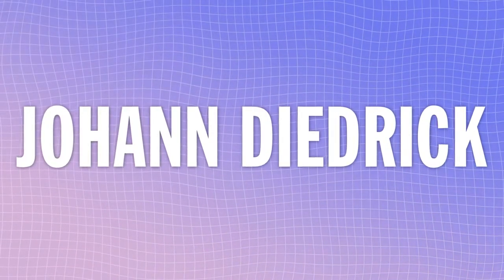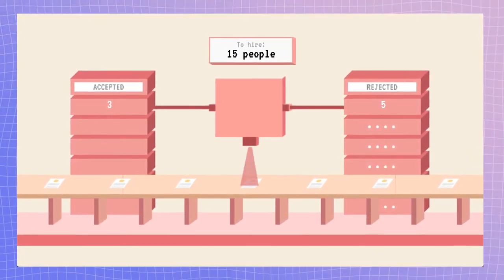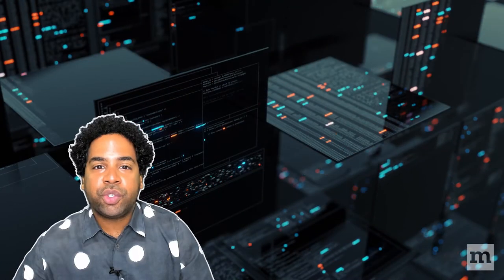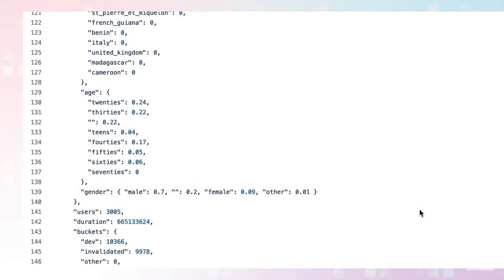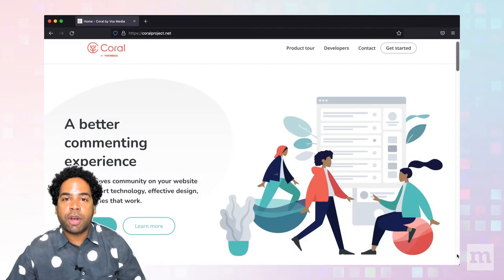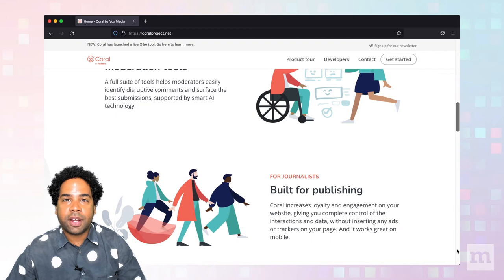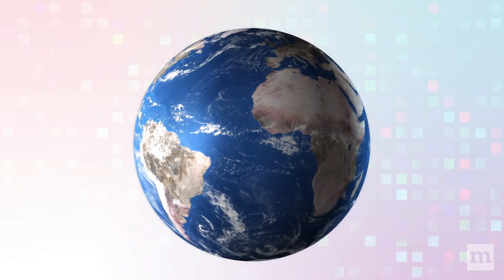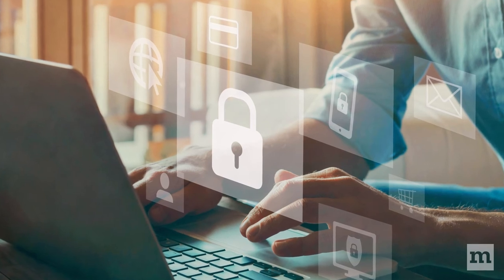Mozilla Explains: Bias in AI Training Data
How can artificial intelligence be biased? Bias in artificial intelligence is when a machine gives consistently different outputs for one group of people when compared to another. Typically these biased outputs follow classic human societal biases like race, gender, biological sex, nationality, or age.

Biases can be as a result of assumptions made by the engineers who developed the AI, or they can be as a result of prejudices in the training data that taught the AI, which is what Johann Diedrick explains in the latest edition of Mozilla Explains.

Featured in this video, Survival of the Best Fit is a Mozilla Creative Media awardee built by Jihyun Kim, Gábor Csapo, Miha Klasinc, and Alia ElKattan.